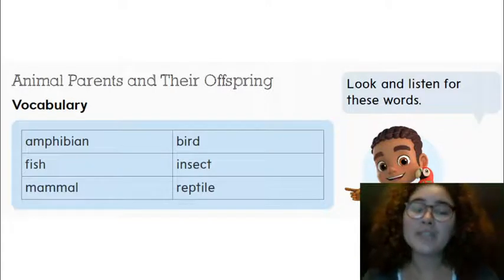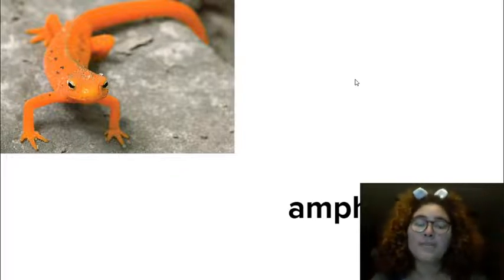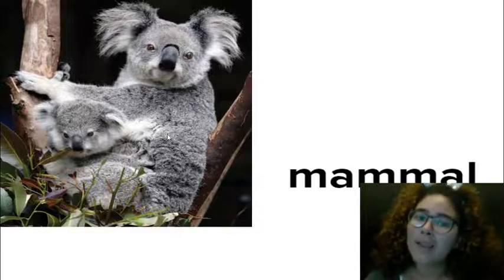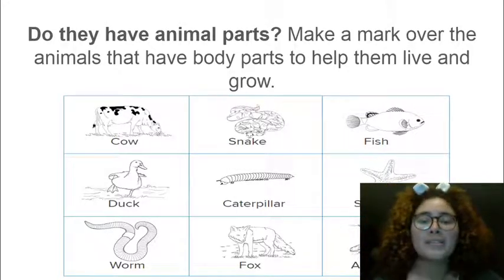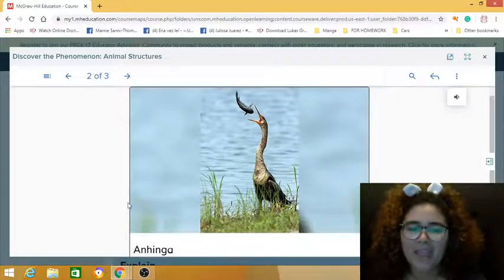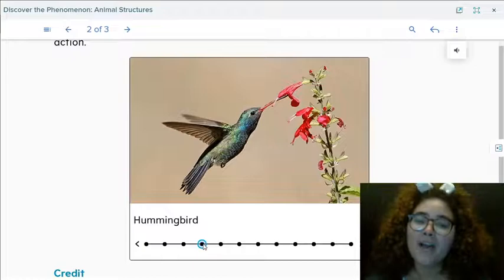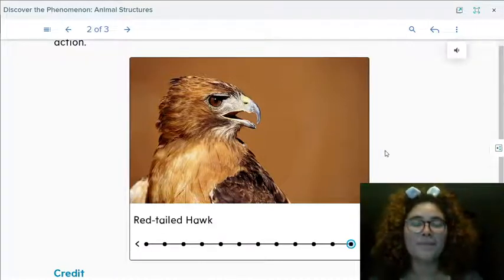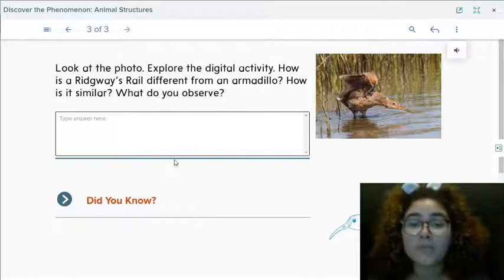Animal Parents and Their Offspring - Animal Structures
Continuation of the lesson on Animal Parents and Their Offspring